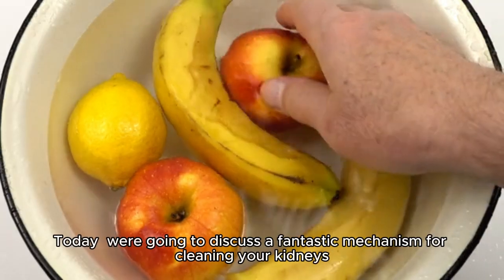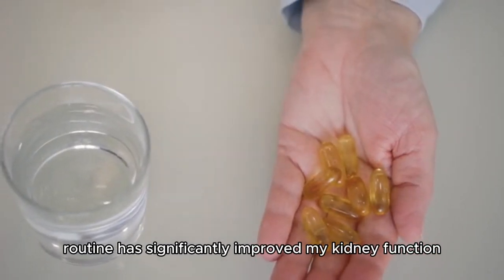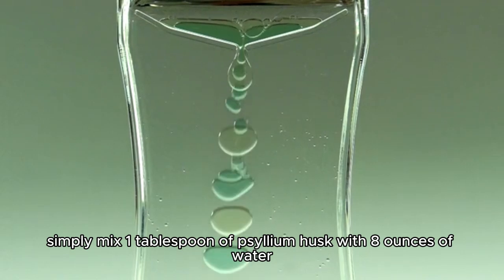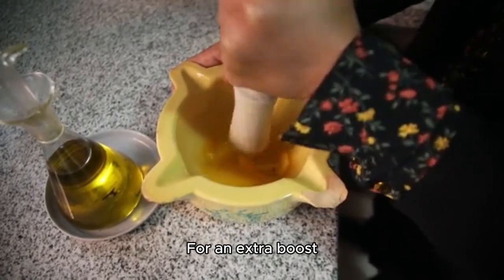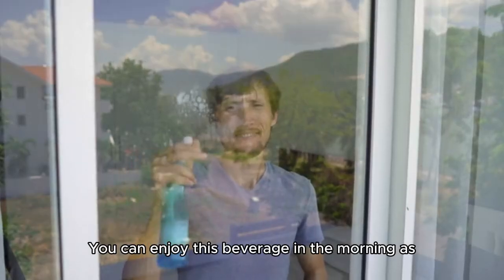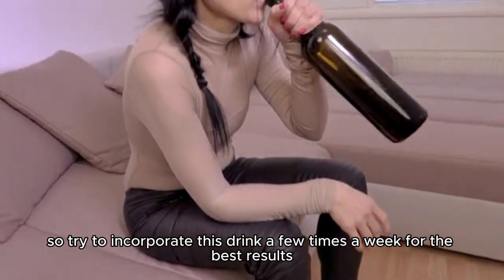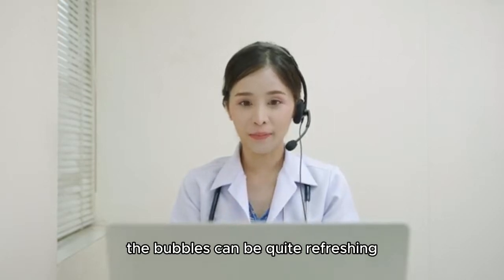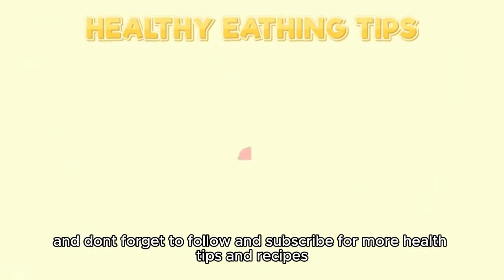Mechanism for Cleaning your Kidneys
The video is about cleaning kideny